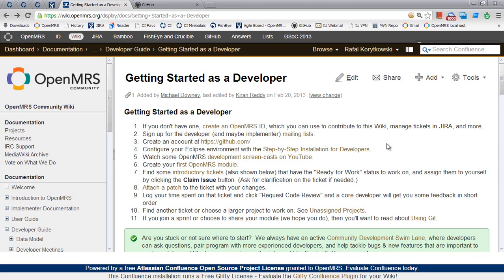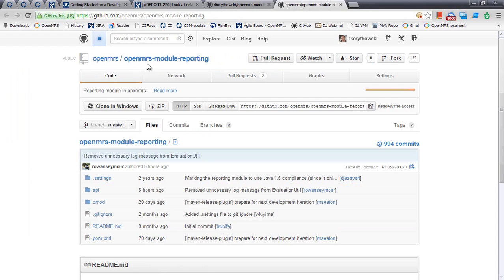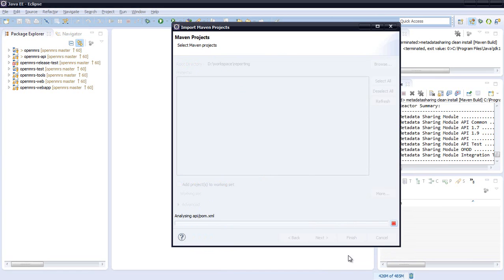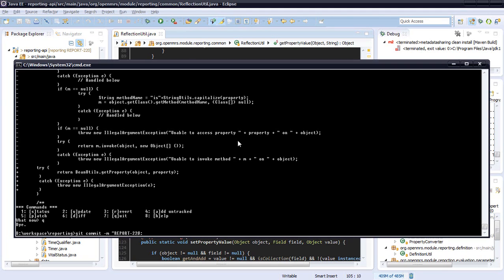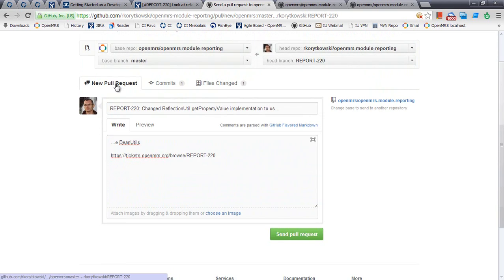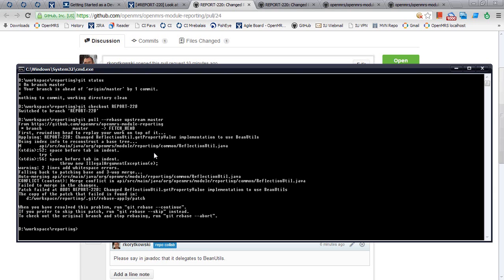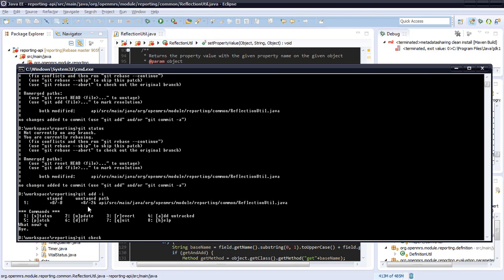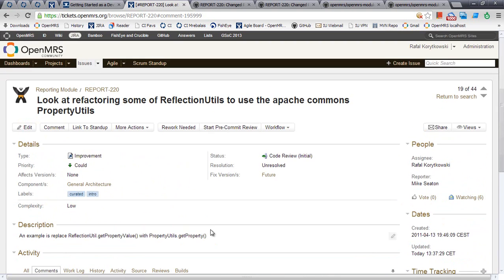OpenMRS University: Contributing Code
In this episode of OpenMRS University, developer Rafał Korytkowski describes how to contribute code to OpenMRS using GitHub and other OpenMRS community tools.